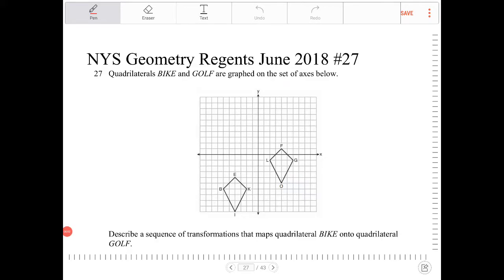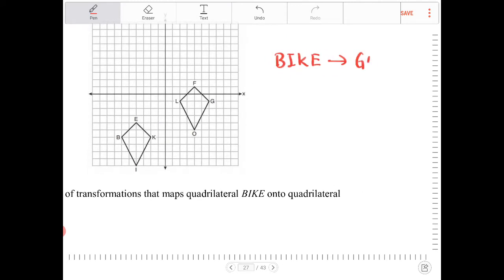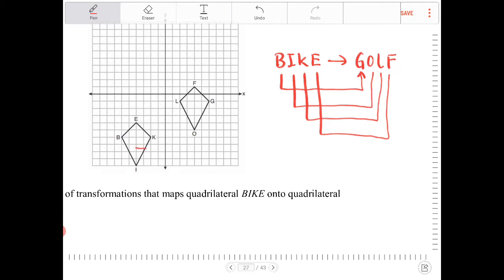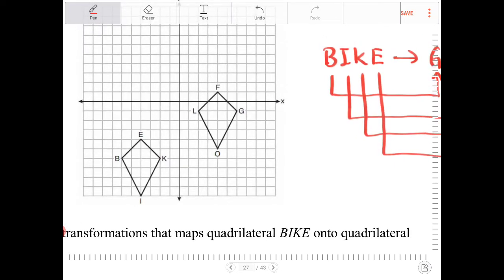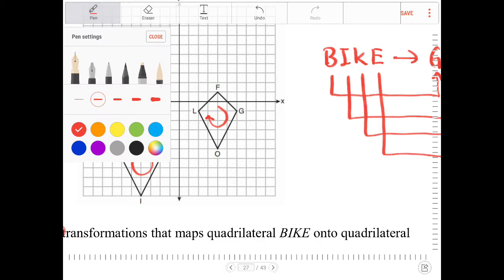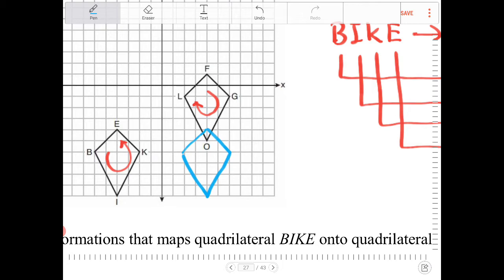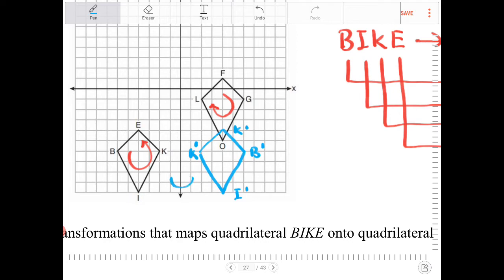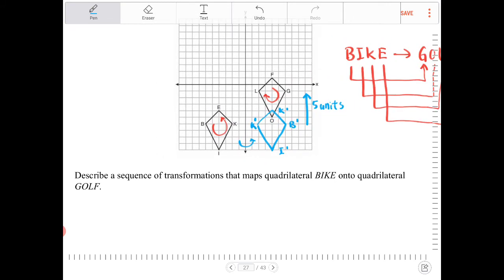NYS Geometry Regents June 2018 question 27